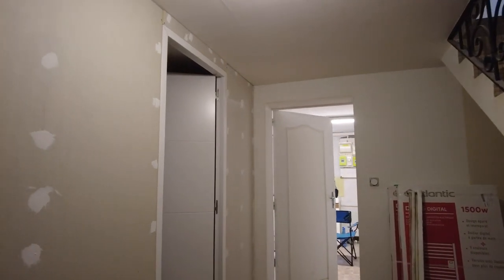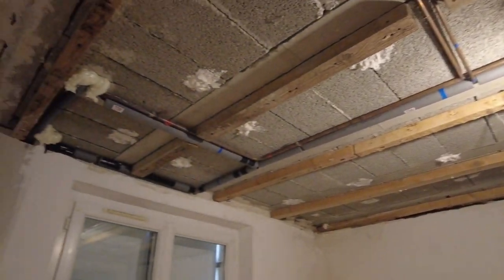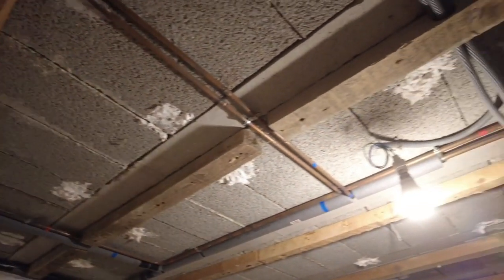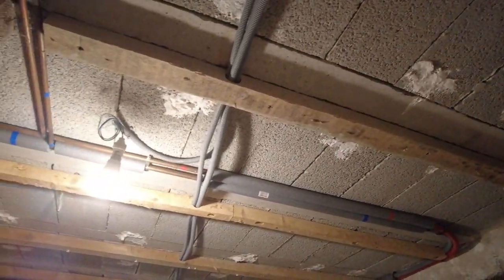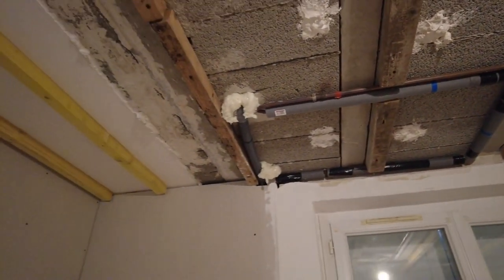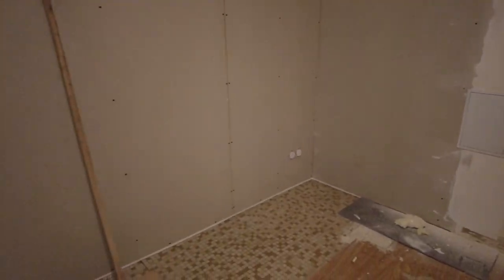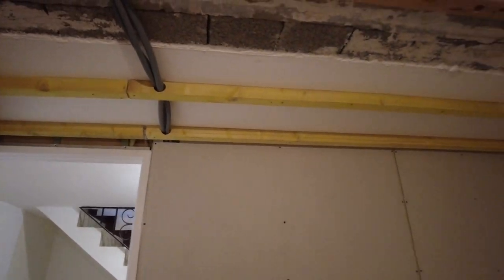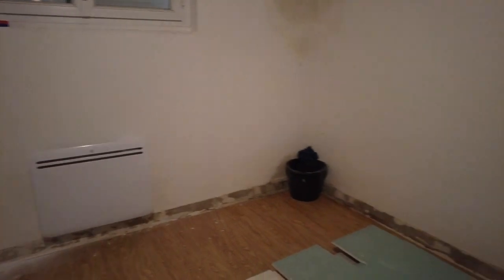Vlog 12 - I now have a job! Just a quick update on life in France.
We have been very busy and the consequence of this is that the renovation work has slowed down somewhat. Hope to get up to steam soon.